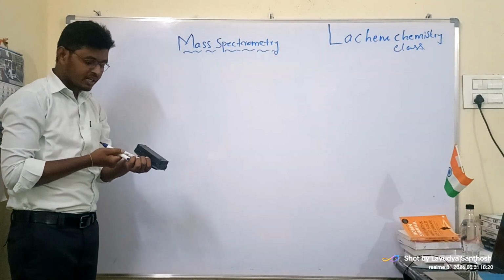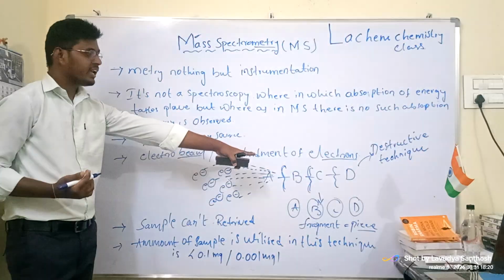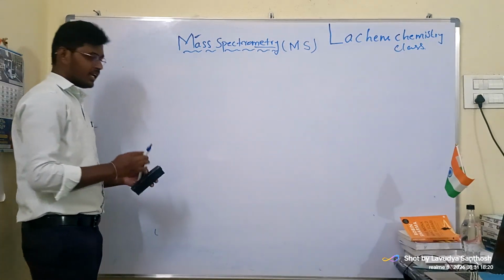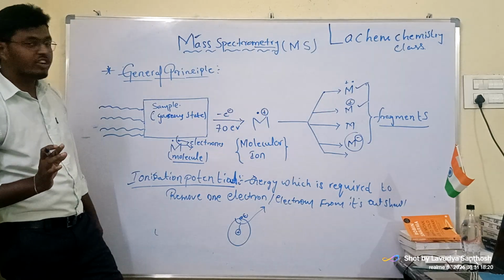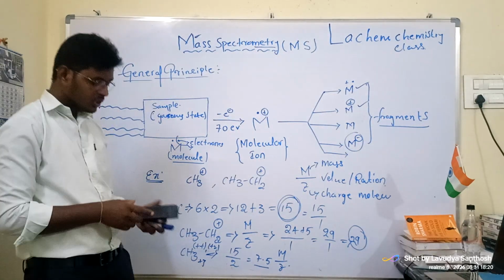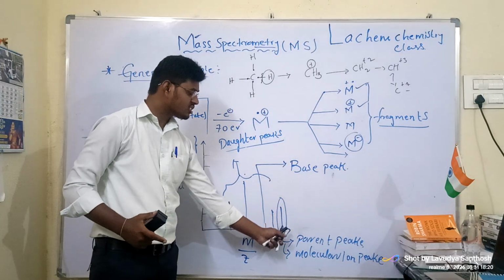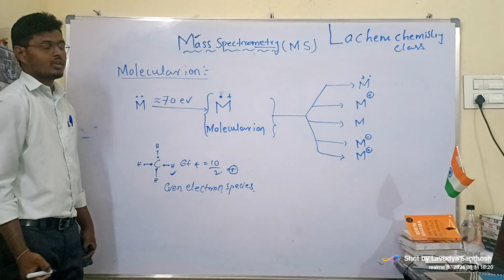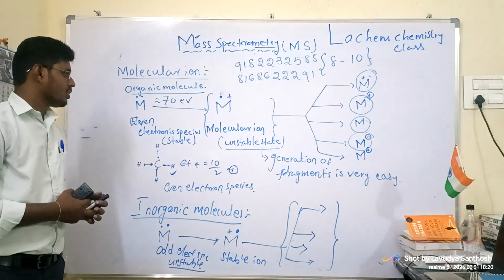MASS SPECTROMETRY CLASS -1:CSIR-NET, GATE, CUCET, NEET, JEE -MAIN.